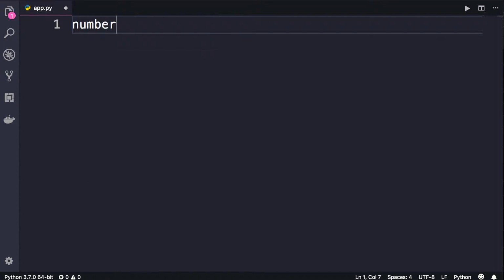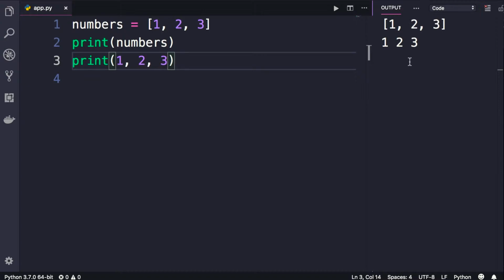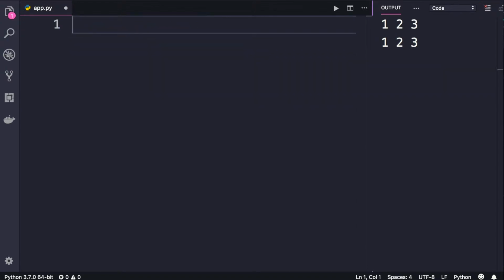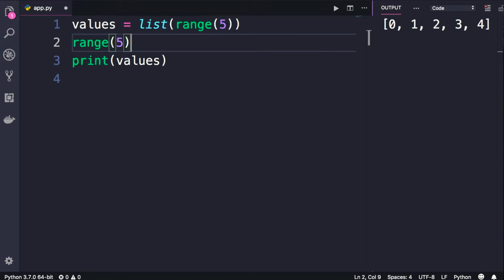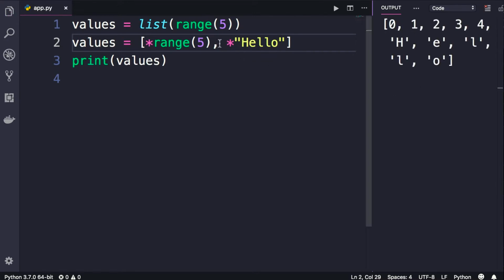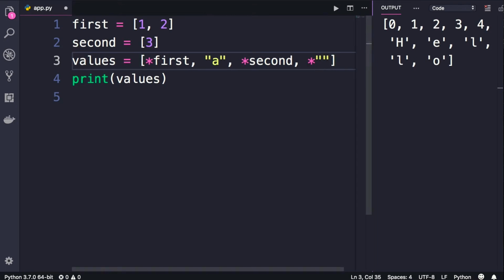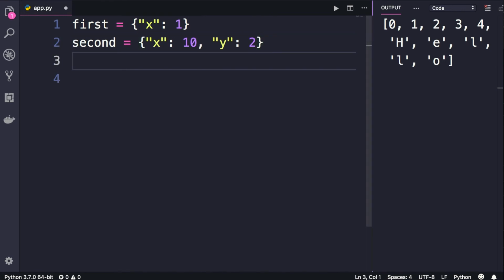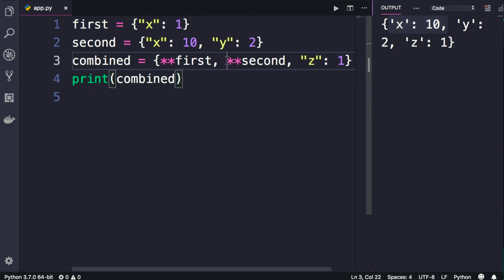lesson71解包操作符